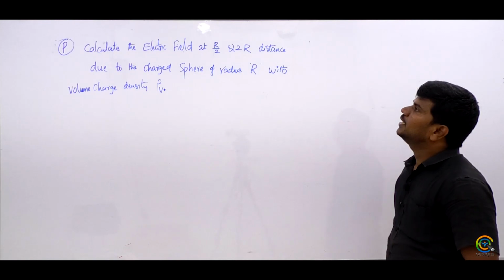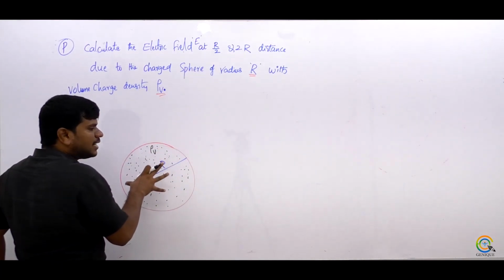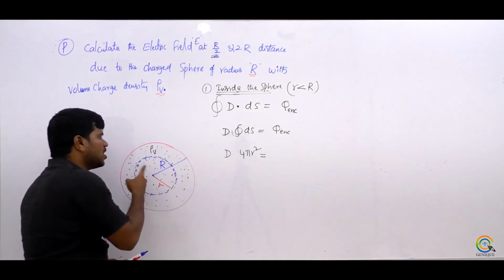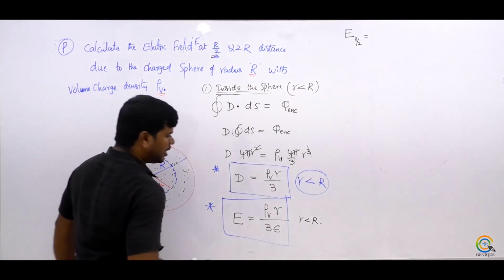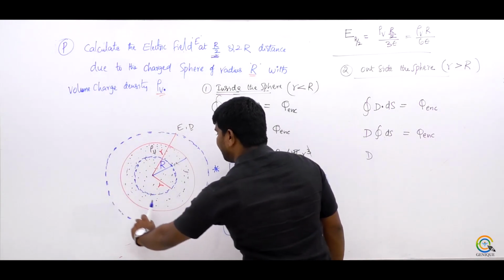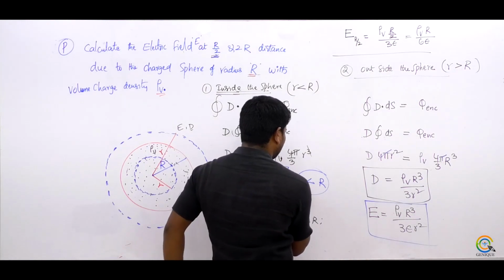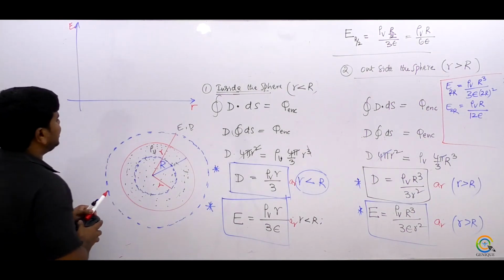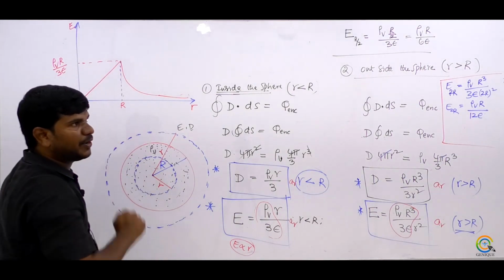Lec 11 Numericals on Gauss law part2 I EMT I ECE EE I Crash Course I GATE 2020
1. Network Theory Crash Course

2. Signal & System Crash Course

3. Communication System Crash Course

4. Control System Crash Course

5. Digital Electronics Crash Course

6. Analog Electronics Crash Course

7. Electrical Machine Crash Course

8. Power System Crash Course

9. Power Electronics Crash Course